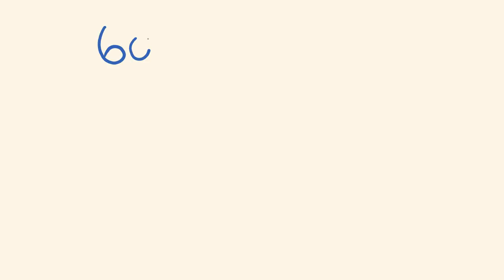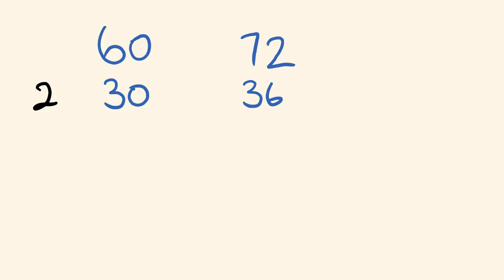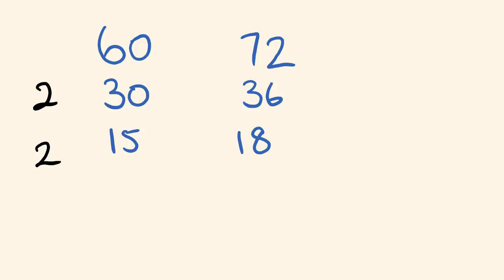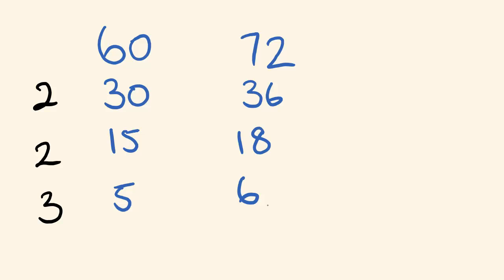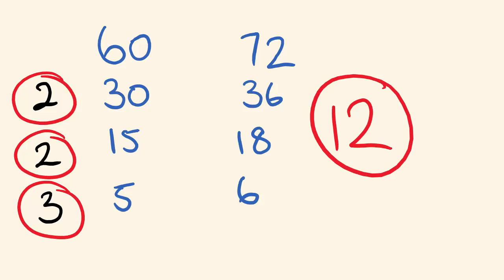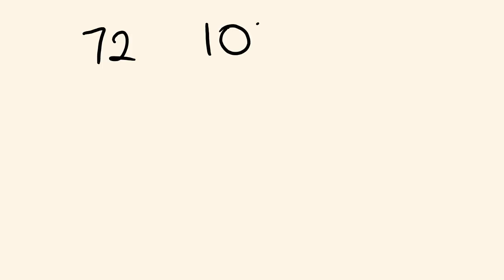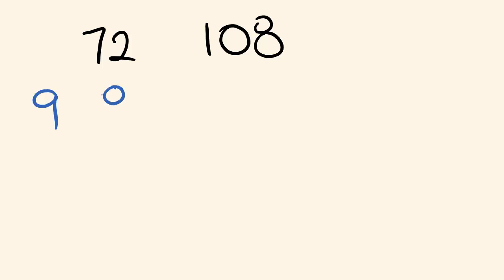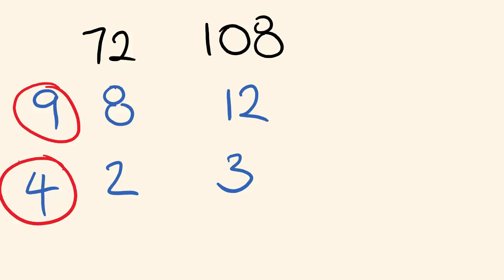Find the Greatest Common Factor GCF in two seconds!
The greatest common factor (also called the highest common factor) is the highest number that divides exactly into two numbers.
Forget factor trees - this method is faster and neater, and gives you a better change of success!